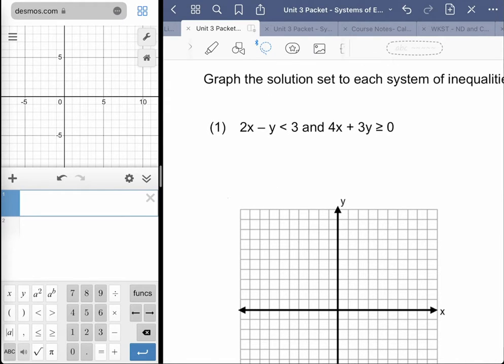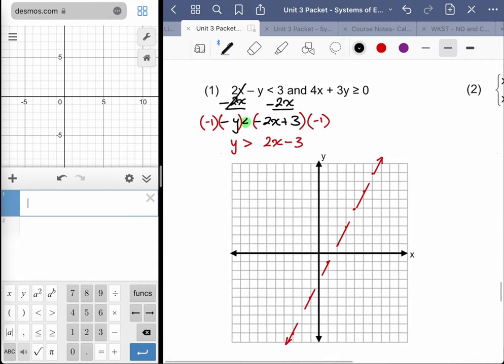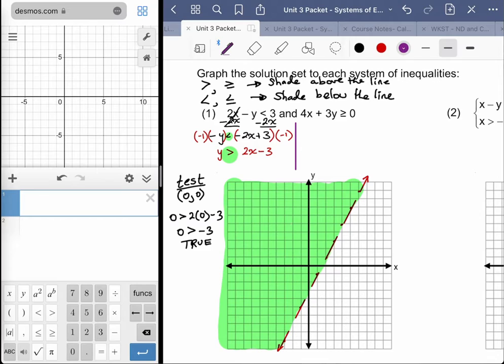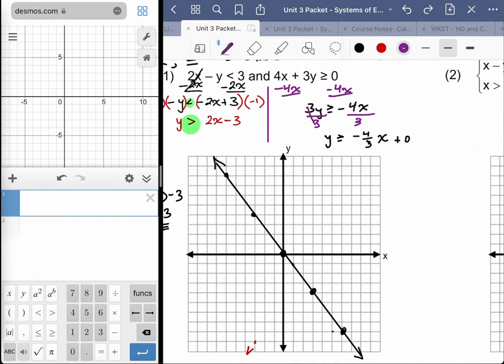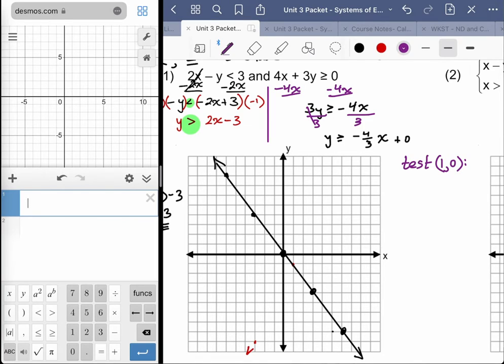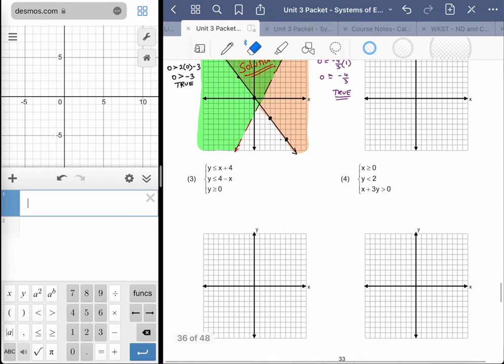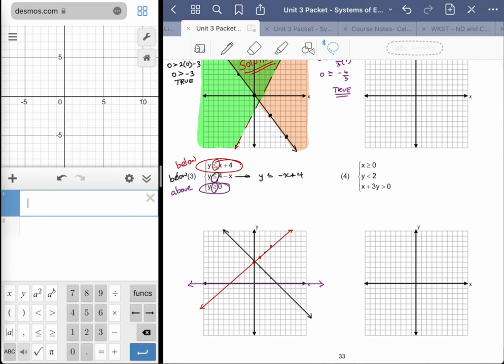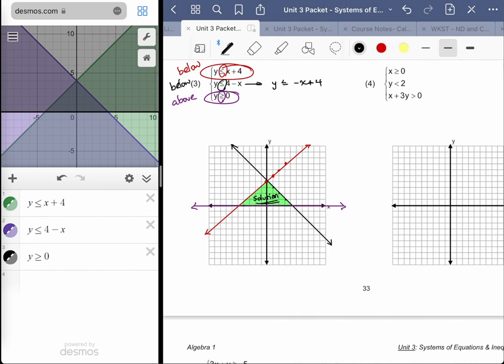Alg 1 Unit 3 p33 #1,3